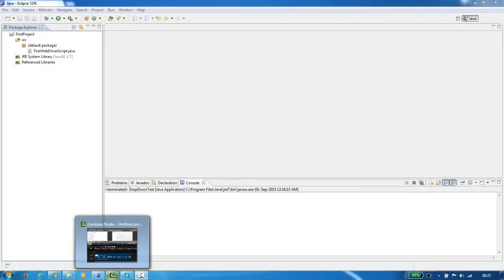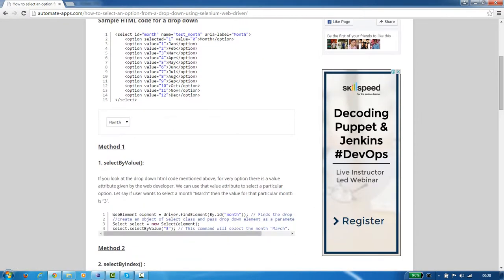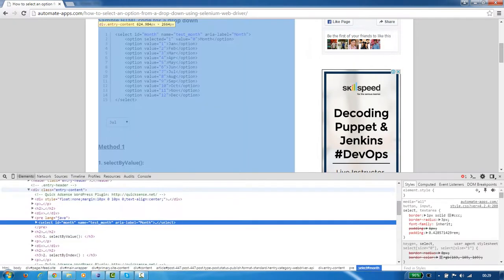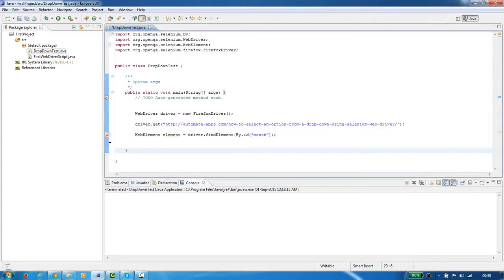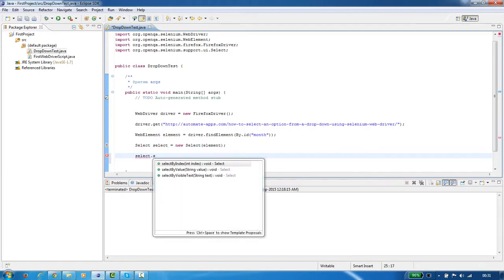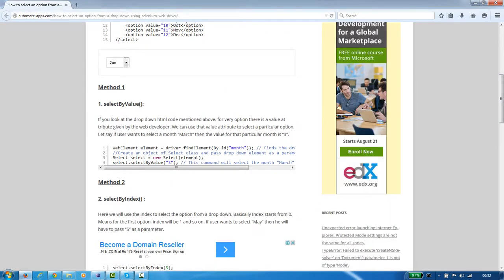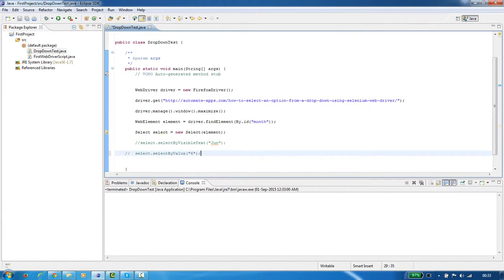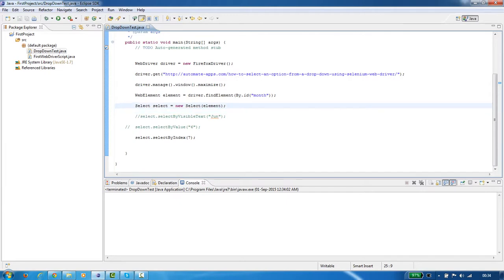Video 5 : Select an option from Drop down using Selenium Web Driver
Tutorial for beginner : Multiple ways to select an option from a drop down using selenium webdriver.